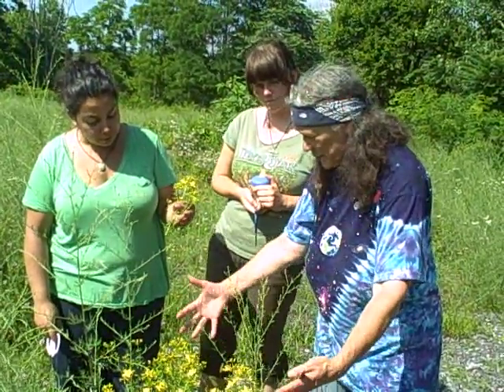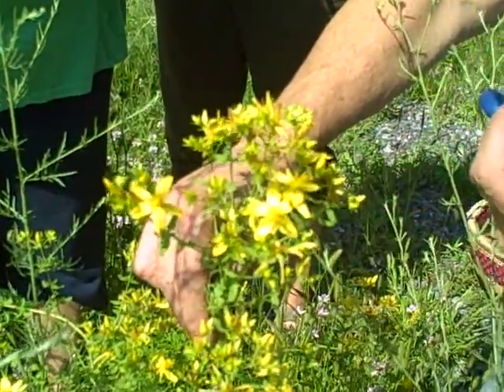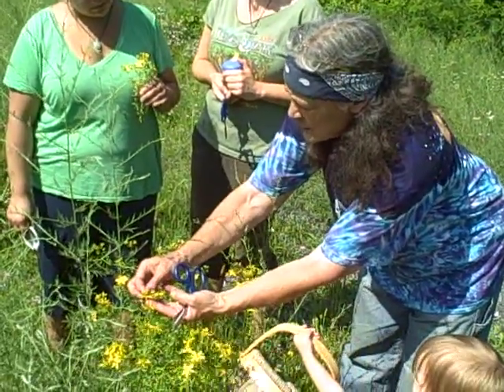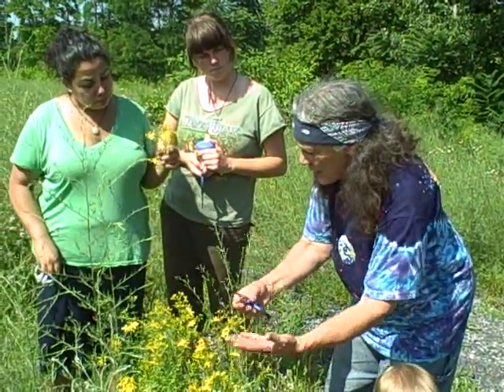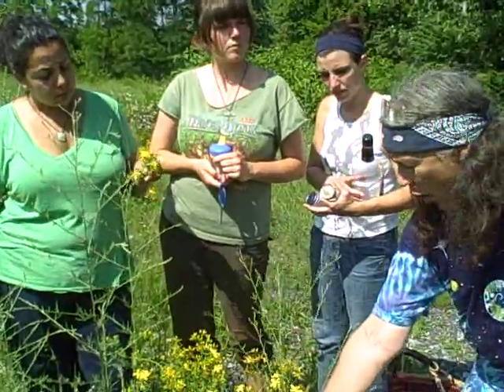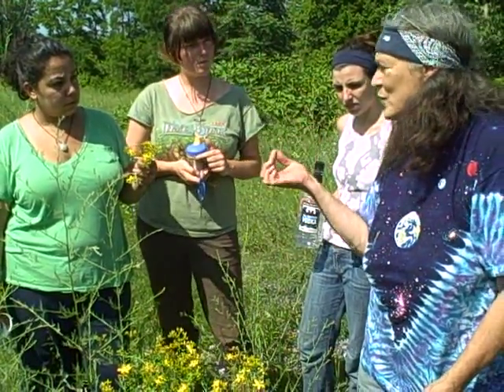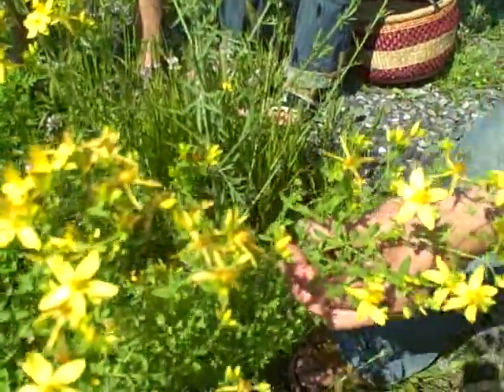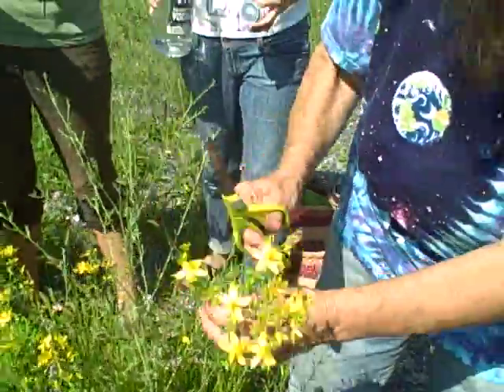Saint Joan's Wort - Hypericum perforatum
Saint Joan's wort - Hypericum perforatum. Using the flowering tops as well as spent flowers.